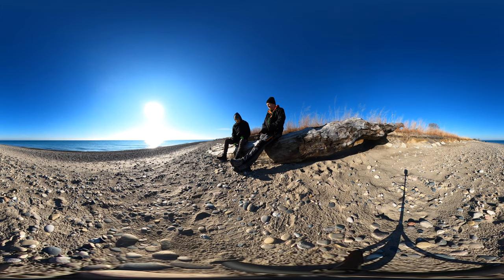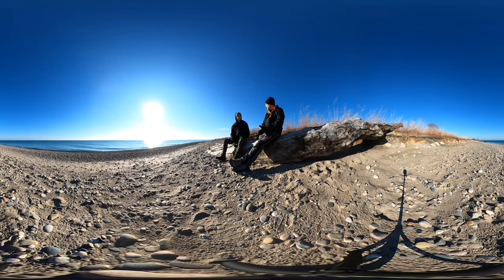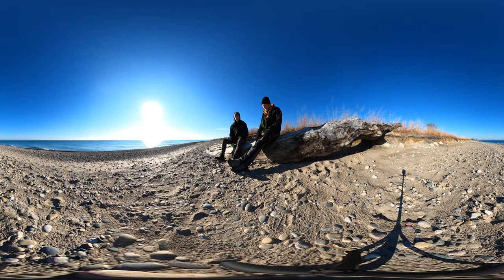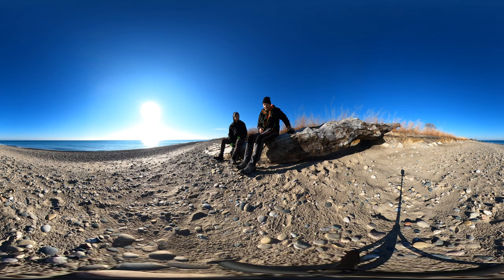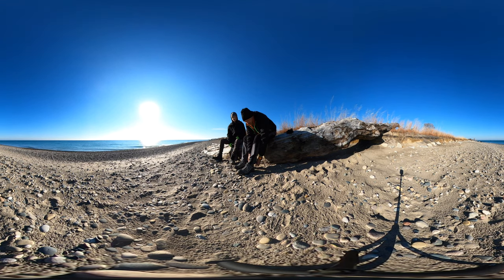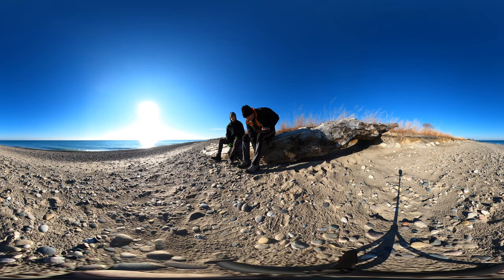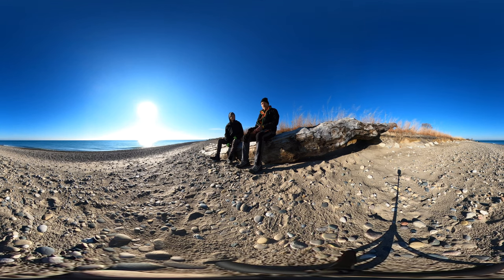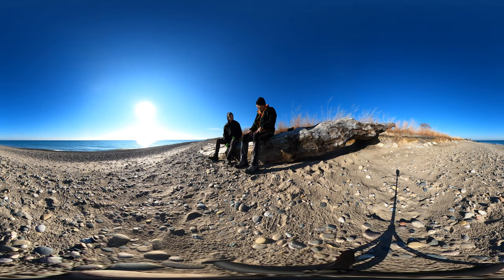Illinois Beach State Park, IL - Winter Camping Clothing Discussion (Hike 360° VR Video)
What's in our bag? We talk about our clothing and gear for staying warm in winter camping. It's still November when we recorded this and camping along Lake Michigan helped keep the night temps stable. Look at the color of that sky. Its about 8am, the sun is rising and it's a beautiful day.